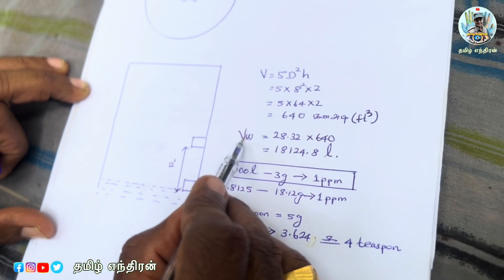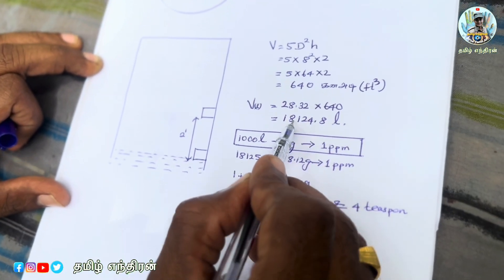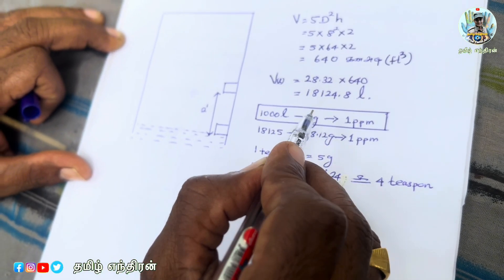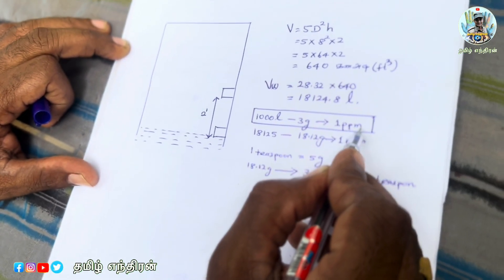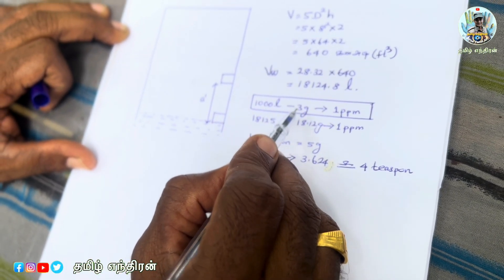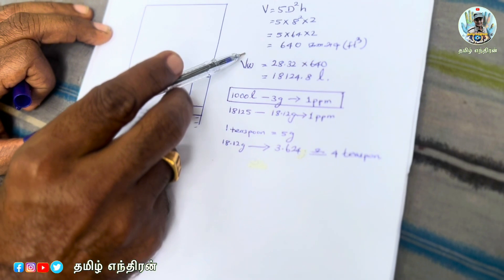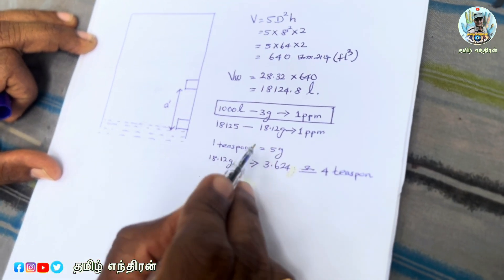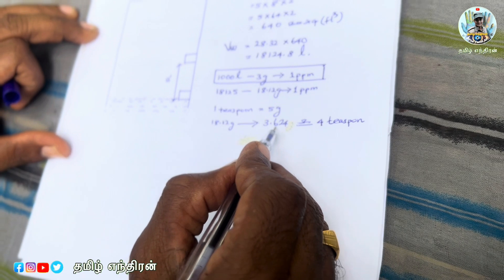🔴இலங்கை PHI இன் குளோரின் தொடர்பான விளக்கம்👌 | Chlorination in disaster time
இக்காணொளி கிணறுகளுக்கு எவ்வாறு குளோரின் இடுவது என்பதுபற்றிய செய்முறை காணொளியாகும்.

வளவாளர் -ஆ. ஜென்சன் றொனால்ட் (Supervising Public Health Inspector)